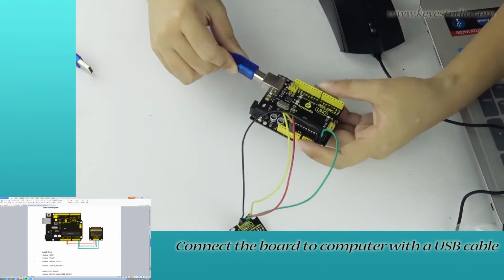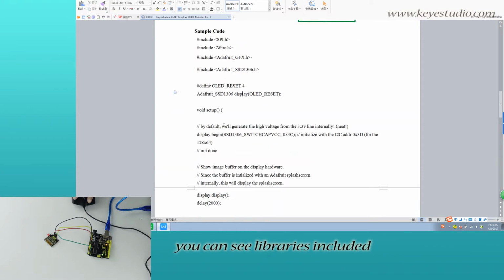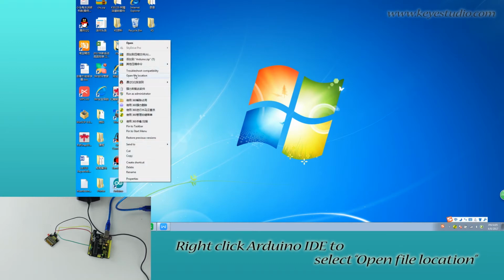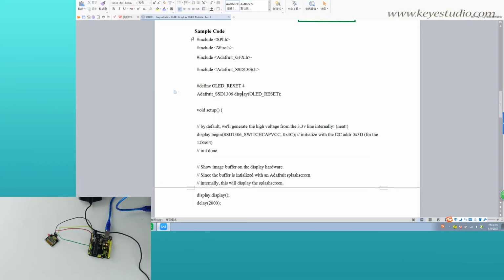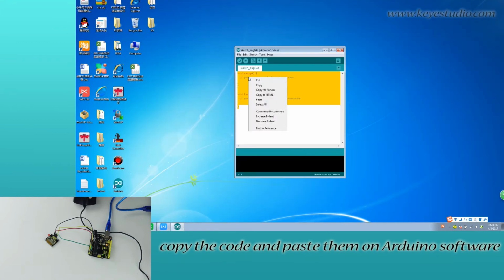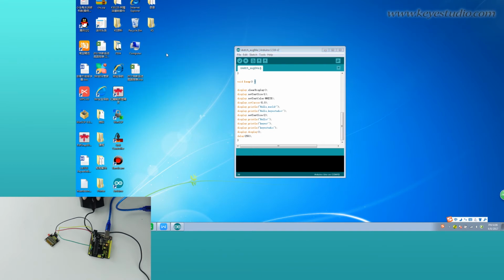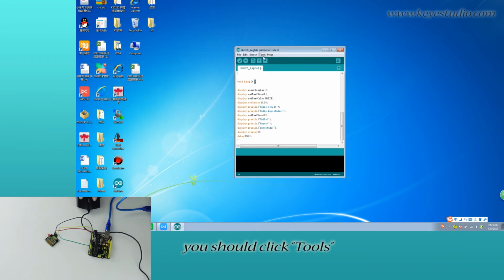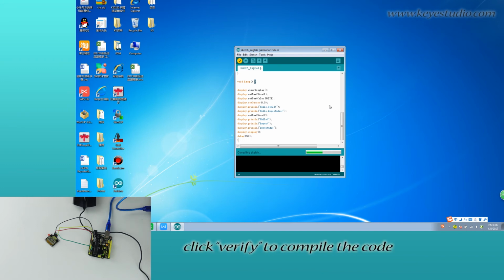KS0271 keyestudio OLED Display OLED Module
OLED is short for organic light emitting diode.
We are going to test this display with arduino, showing the words on the screen.